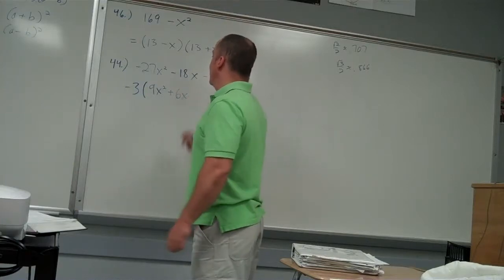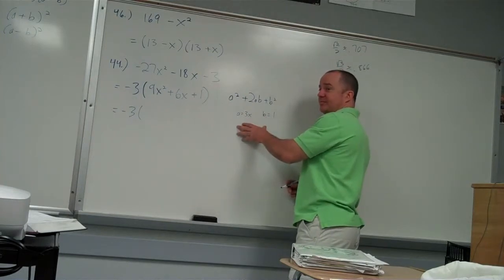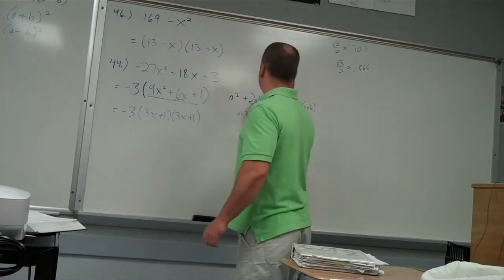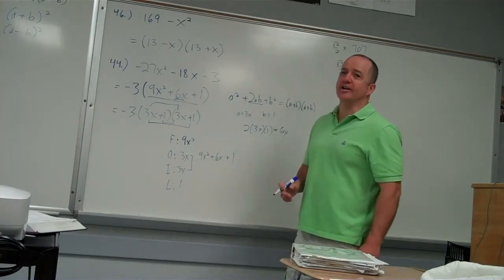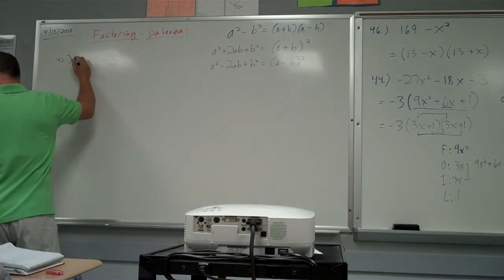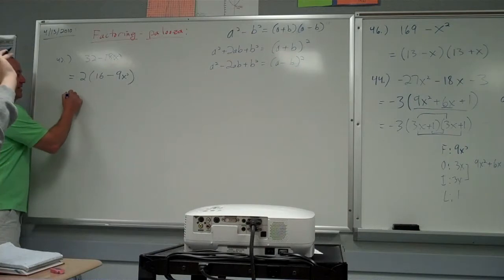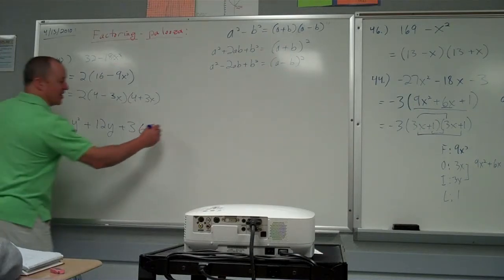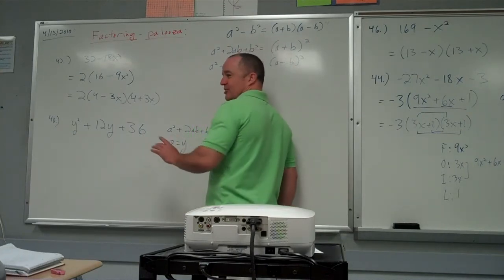2010.04.13 Algebra 1 Lots o' Factoring 2